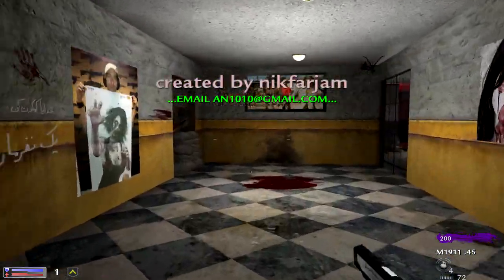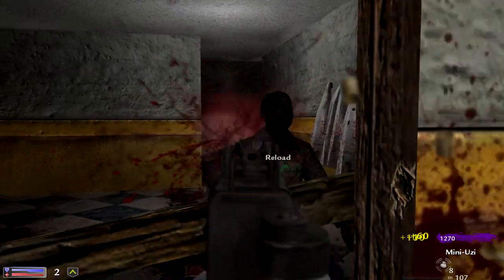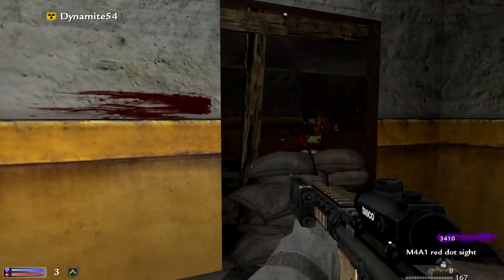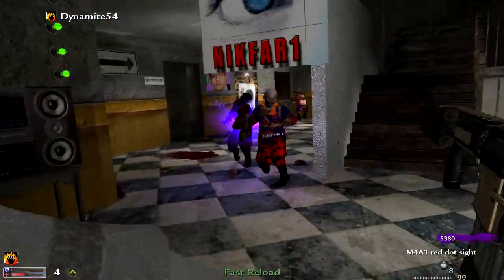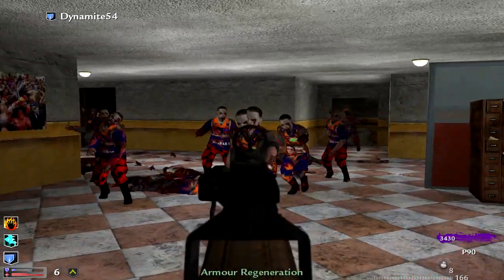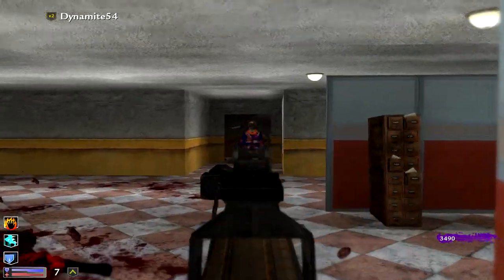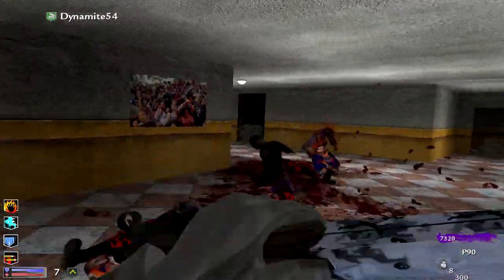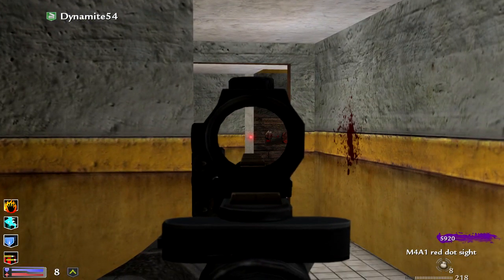Custom Zombies: Ali Part 1 - Collecting the Amulets